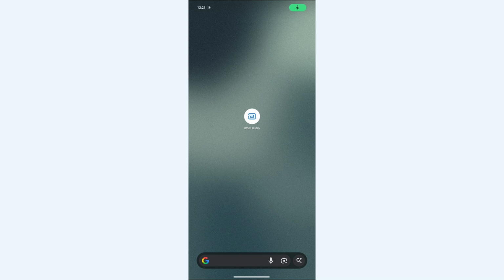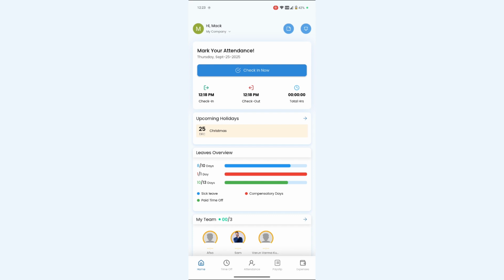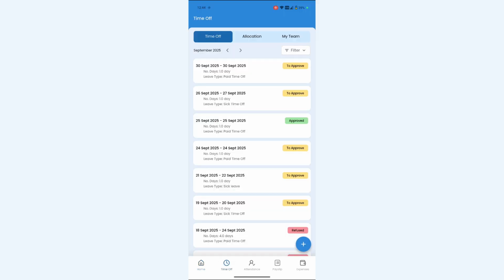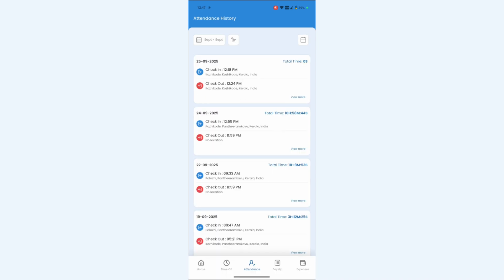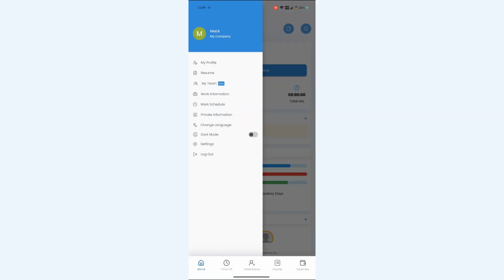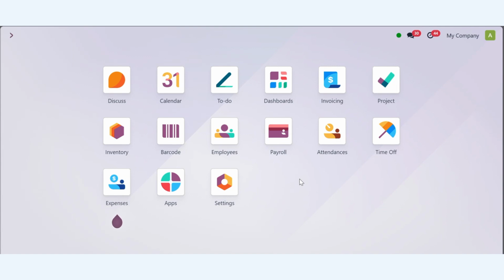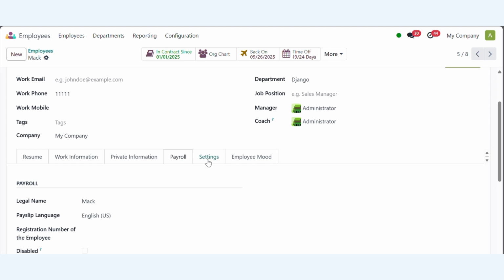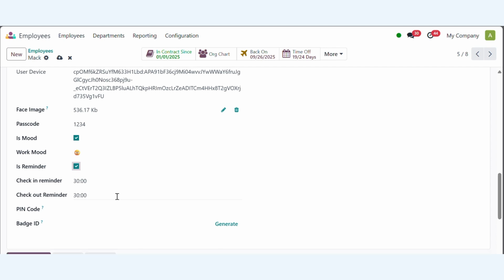Office Buddy Phase 2 | The Smarter Way to Manage Your Workday | Biometric Login | Dark Mode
Welcome to the next generation of employee self-service!

In this video, we’re excited to give you a full walkthrough of Office Buddy Phase 2, the powerful new update to our Odoo-integrated mobile app. Built to make work life simpler, more secure, and more connected for everyone—employees, managers, and HR teams.

In this video, you’ll discover how to:

🔐 Log in securely in a second with new Biometric Login (fingerprint or facial recognition).
📅 Master your schedule with the personalized Employee Calendar.
🌙 Switch effortlessly to Dark Mode for a comfortable viewing experience, day or night.
👥 Empower managers with the all-new "My Team" dashboard for on-the-go approvals and insights.
💬 Bridge the communication gap with direct "Talk with HR" chat.
🏢 Seamlessly switch between companies with Multi-Company Support.
😊 And even share your daily mood with the innovative Employee Reaction feature!

Office Buddy Phase 2 is more than just an update—it’s your all-in-one partner for a modern, efficient, and engaging workplace.

We hope this new update makes every workday smoother! If you found this video helpful, please: